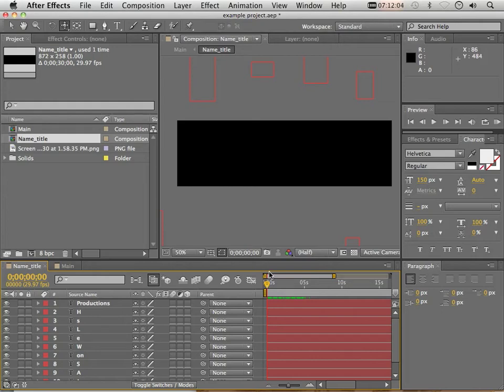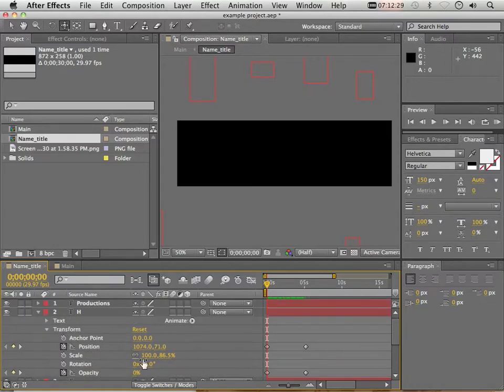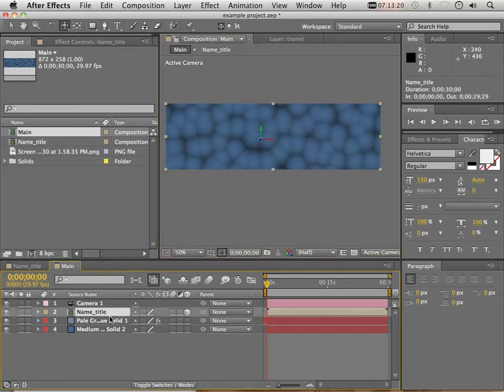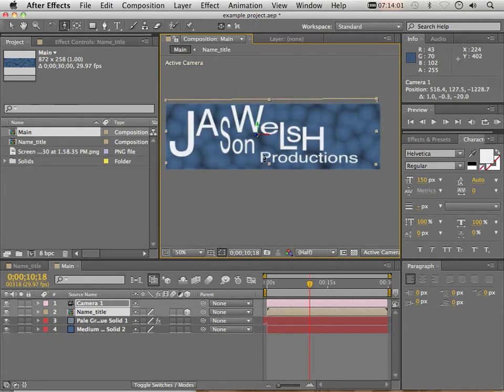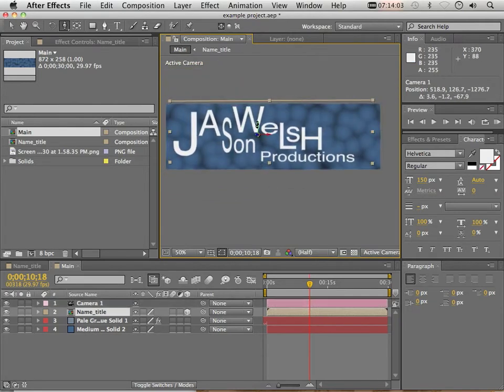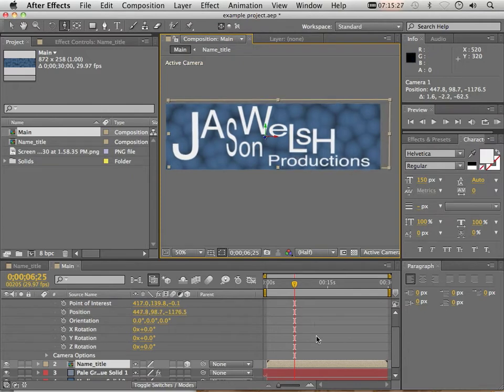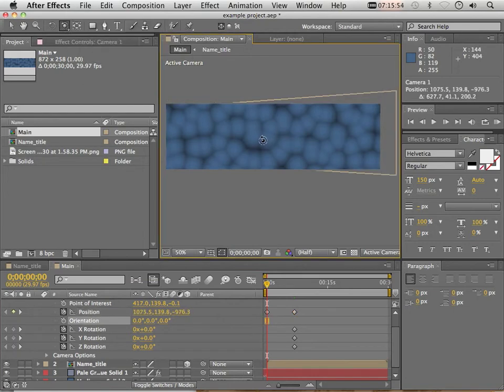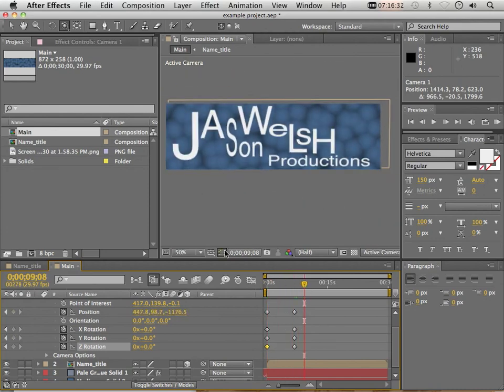0105 3D Space (After Effects)